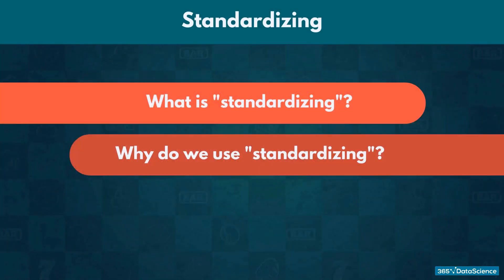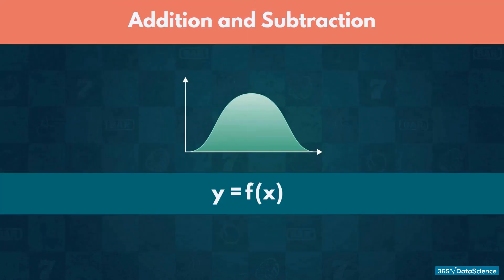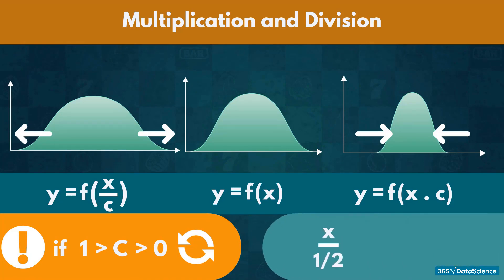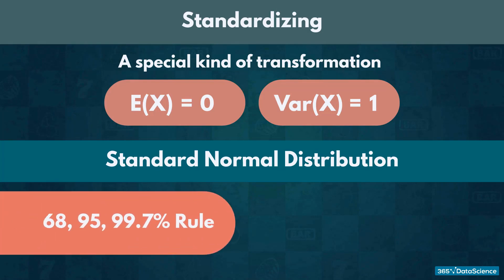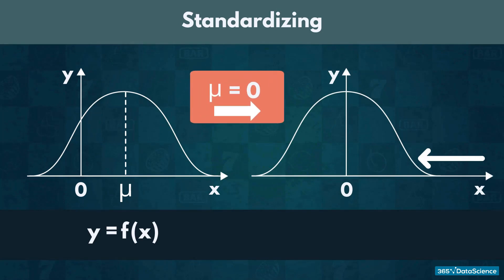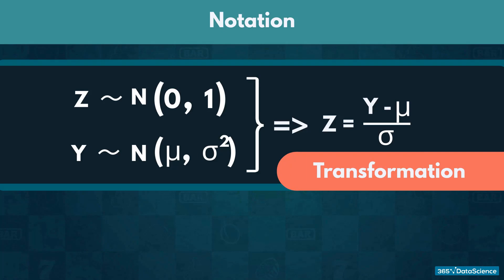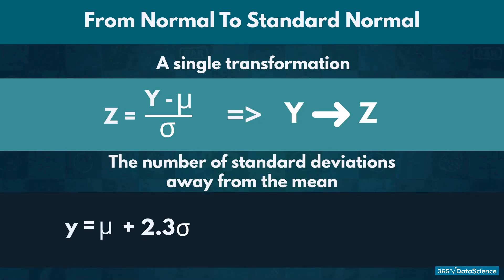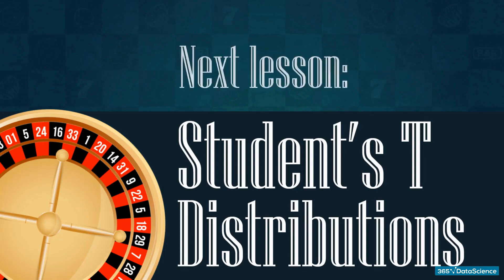Standard Normal Distribution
Standard Normal Distribution is the distribution we get after standardizing any Normal distribution.

But before we explore this concept, we first need to explain what a transformation is.

So, a transformation is a way in which we can alter every element of a distribution to get a new distribution with similar characteristics. For Normal Distributions we can use addition, subtraction, multiplication and division without changing the type of the distribution. For instance, if we add a constant to every element of a Normal distribution, the new distribution would still be Normal...

365 Data Science is an online educational career website that offers the incredible opportunity to find your way into the data science world no matter your previous knowledge and experience. We have prepared numerous courses that suit the needs of aspiring BI analysts, Data analysts and Data scientists.